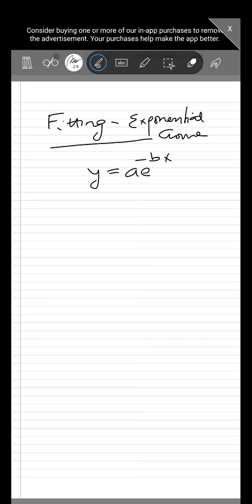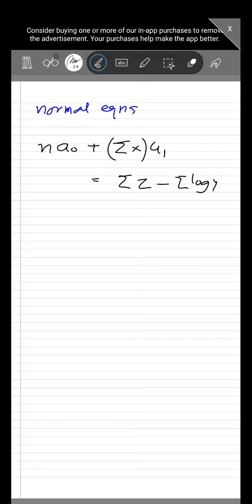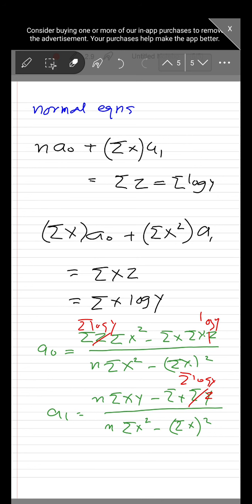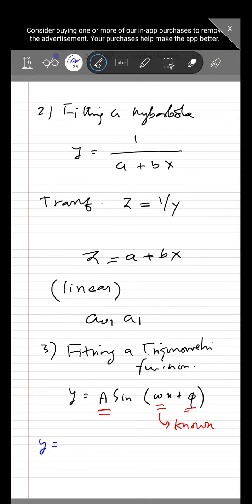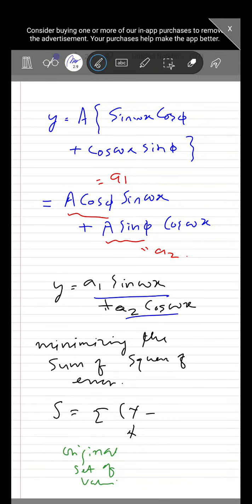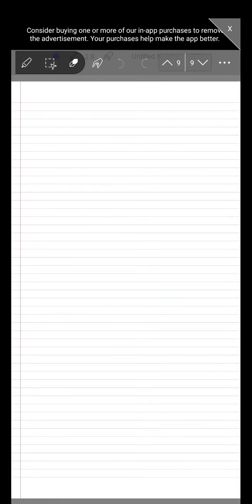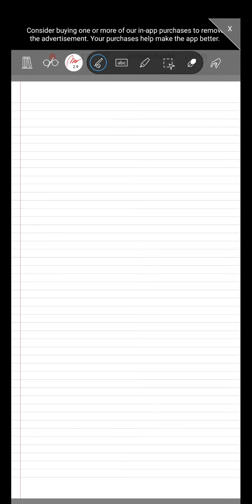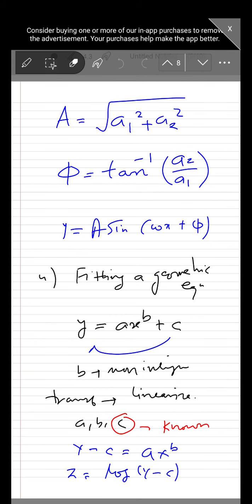255 Fitting exponential, hyperbolic, trigonometric and geometrical curves